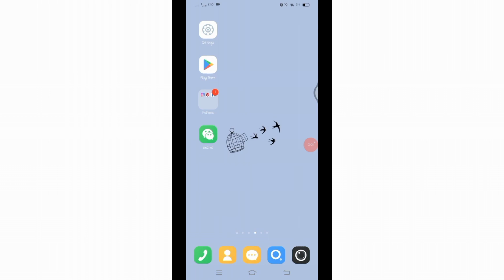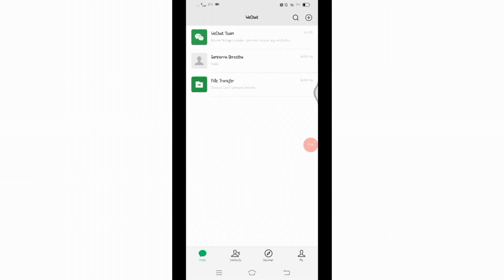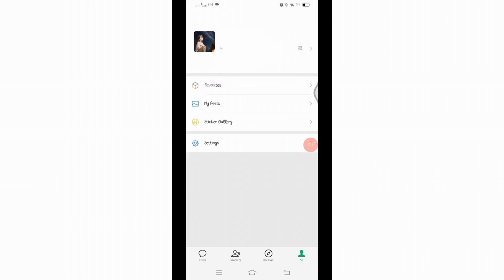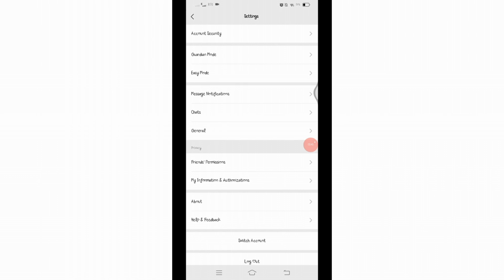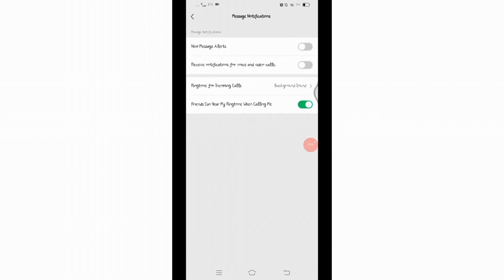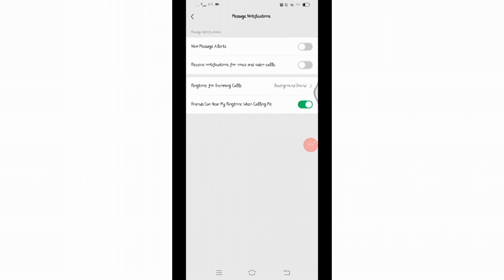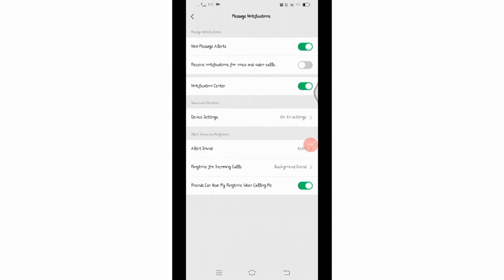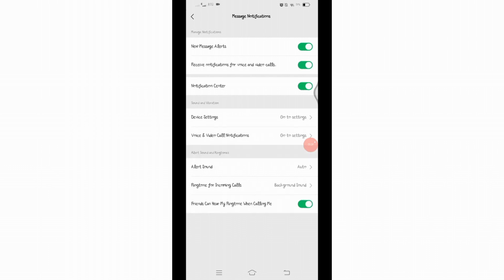How To Turn On Notifications On WeChat App 2024?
In this tutorial, discover how to turn on notifications for WeChat messages. Whether you’re using the app on your phone or desktop, we’ll walk you through the steps to ensure you never miss an important message again.

Hey EveryOne!